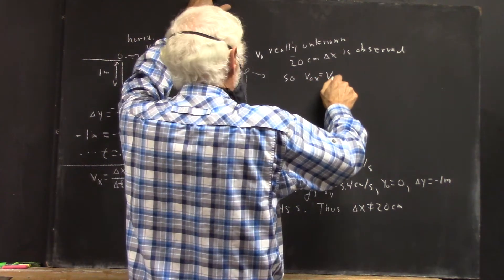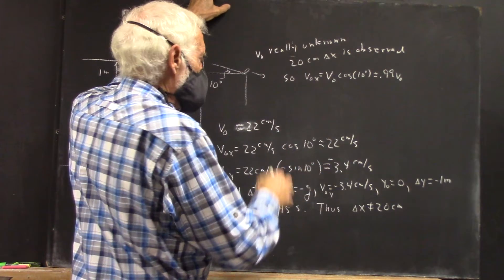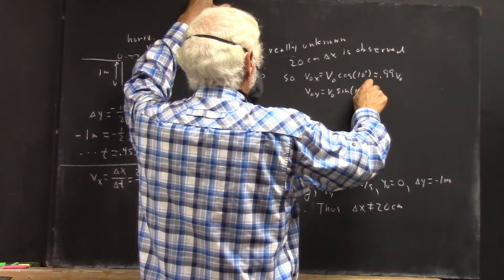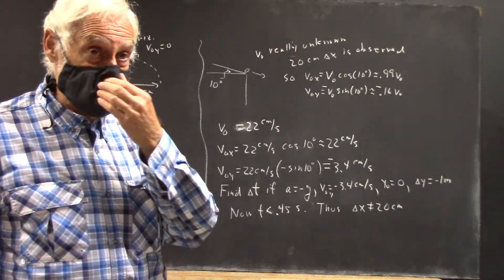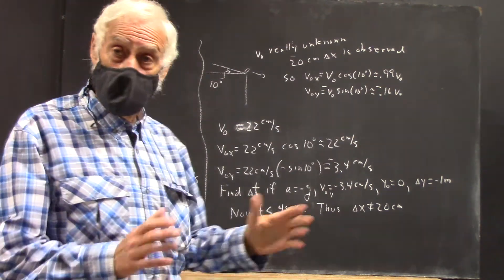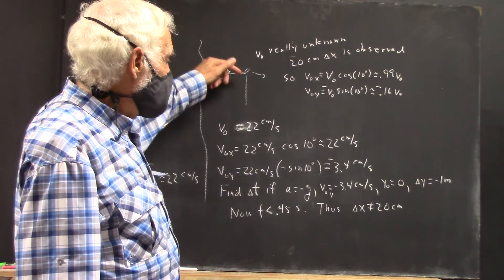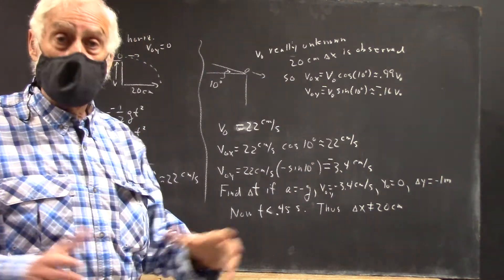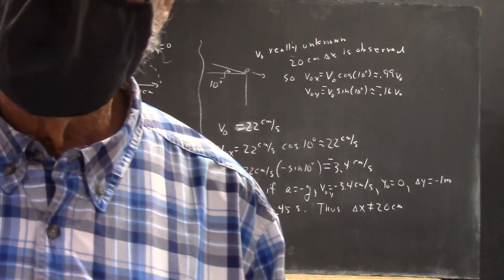daguniv_5199_after_class_note_on_setting_up_third_projectile_problem__init_vel_not_horizontal__2